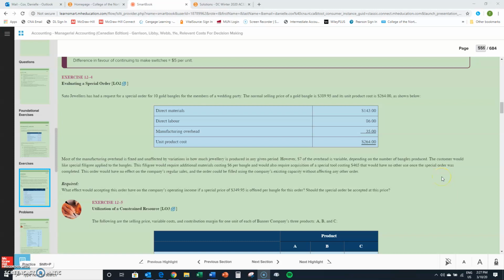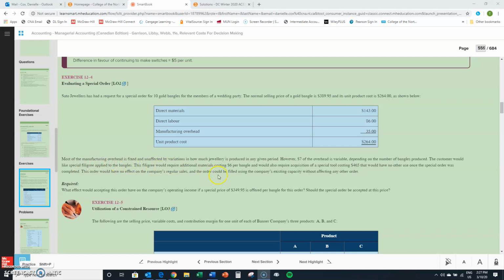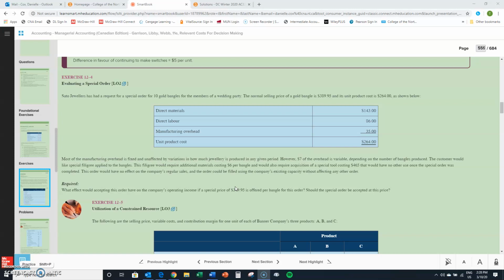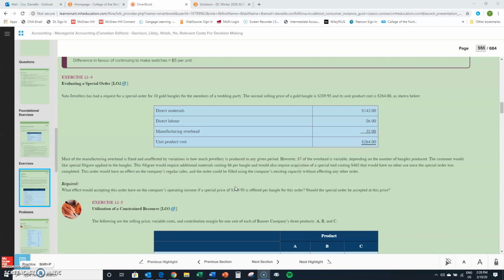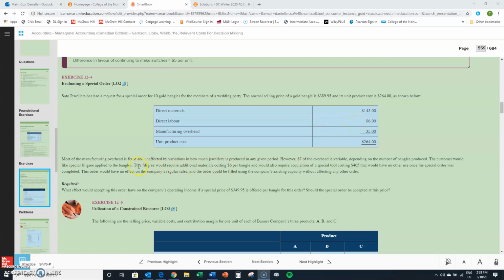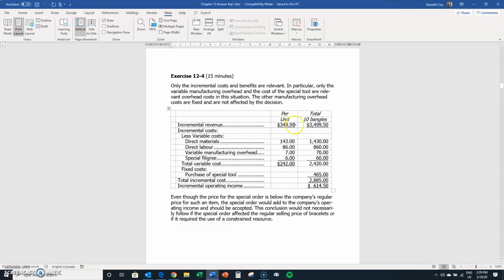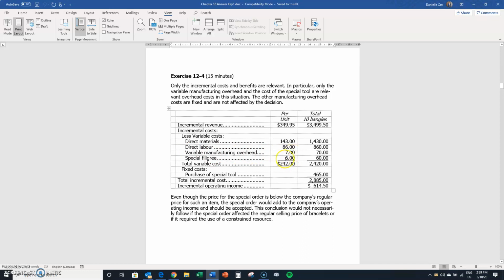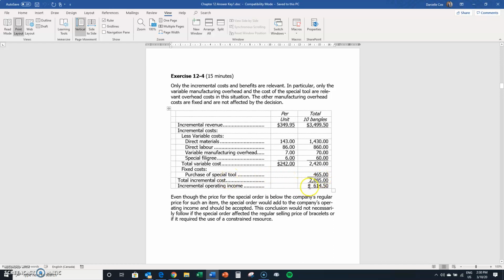Exercise 12-4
AC3250